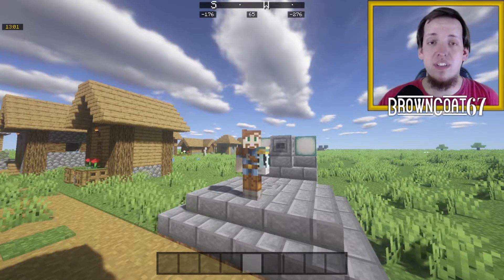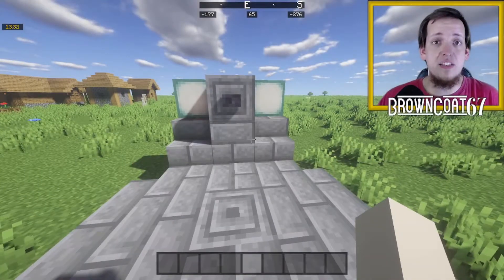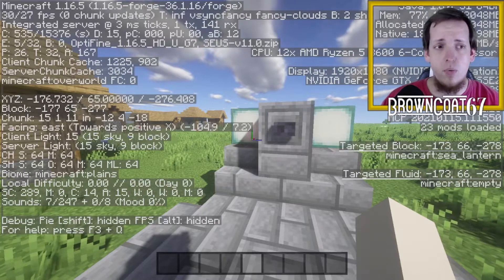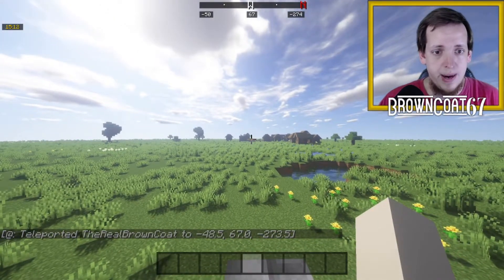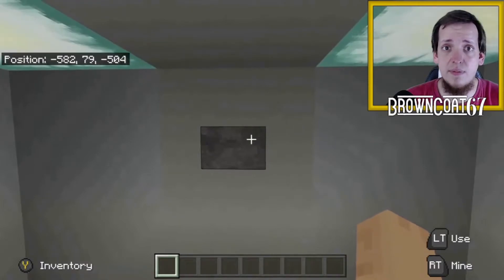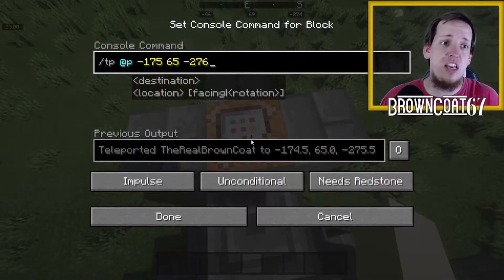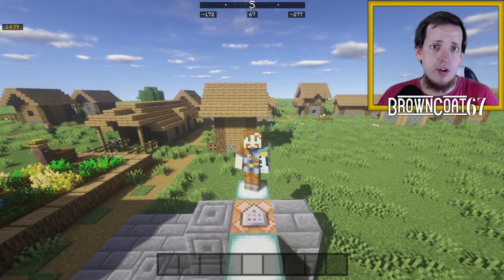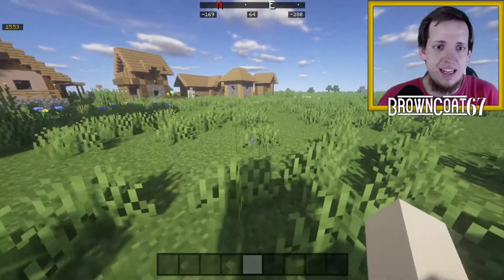Fast Travel/Waypoint with COMMAND BLOCKS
Join BrownCoat67 for a quick tutorial on how to build a fast travel teleport system, also known as waypoints, with command blocks! It's fast and easy! It only uses one command block! This is perfect for open world maps with creations spread out over distances, adventure maps, story maps, or whatever you want! This functions with simply a click of a button teleporting you to whatever coordinates you had chosen! This is a fast minecraft command block teleport tutorial. How to make a teleporter for gamers.

Minecrafttutorial
Bedrocktutorial
Javatutorial